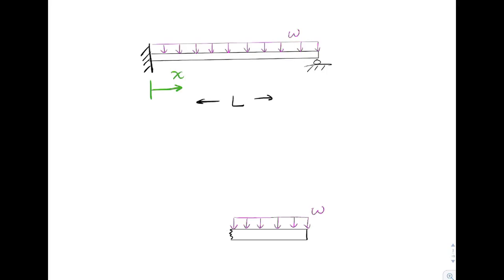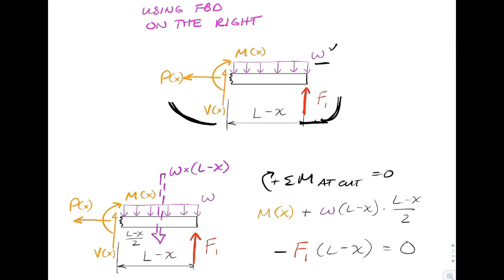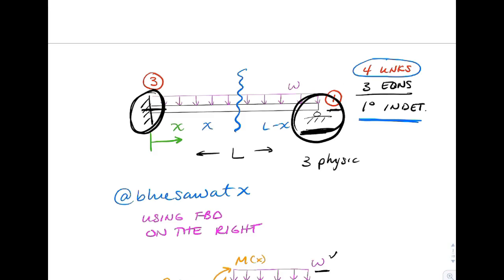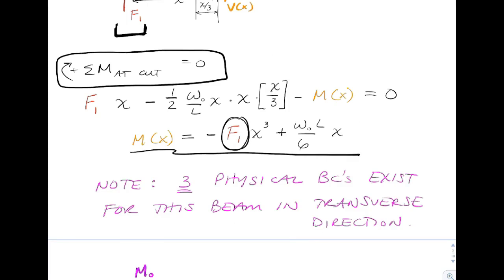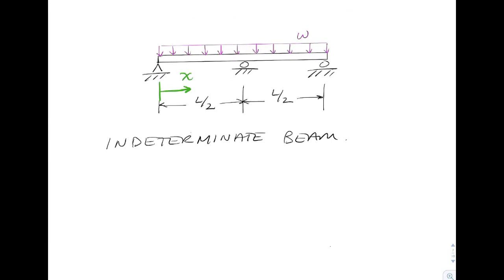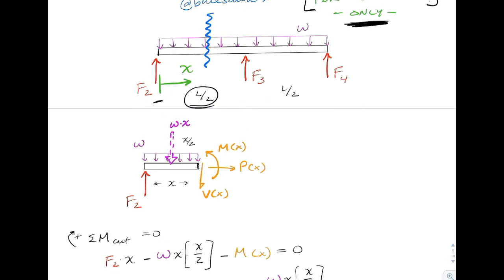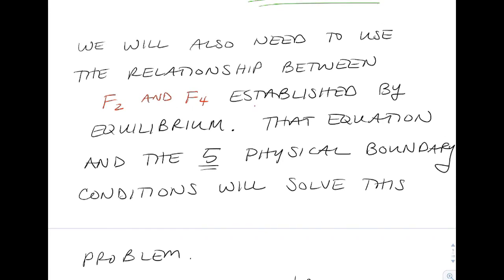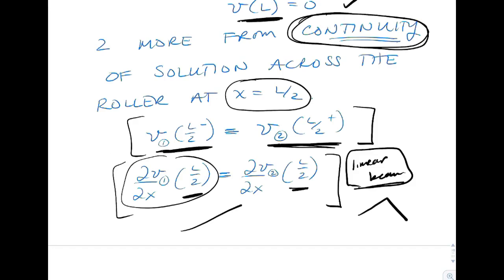Class 2 Lecture part 3